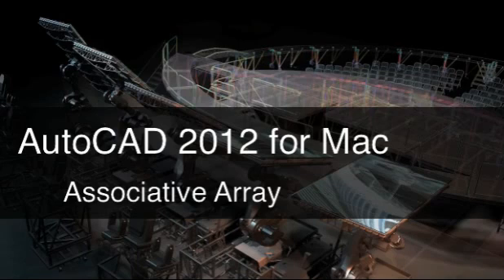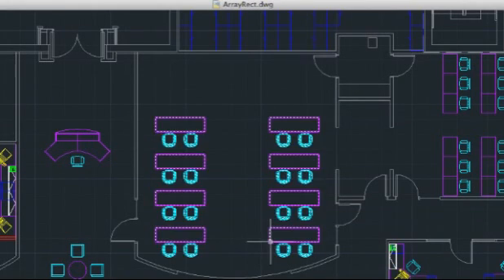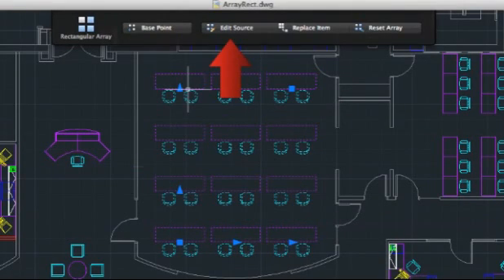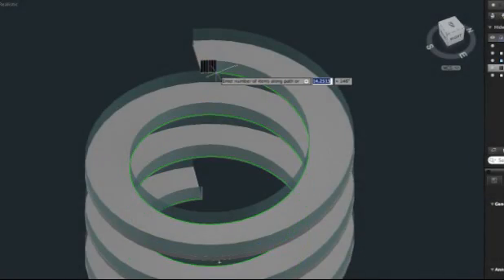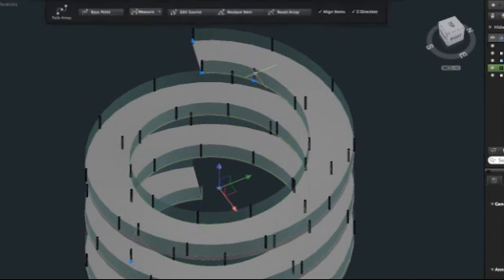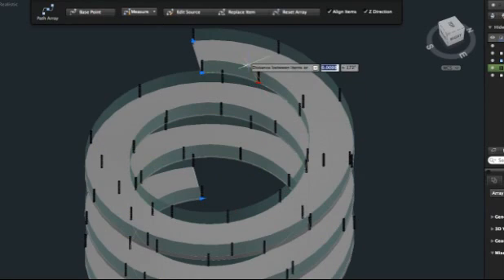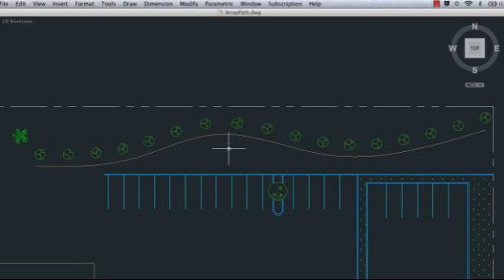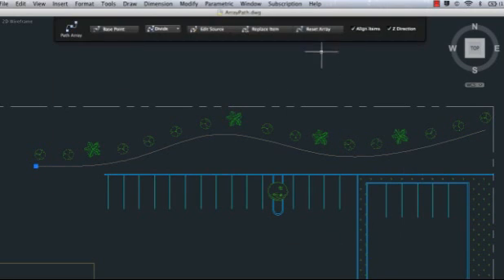Средства повышения производительности